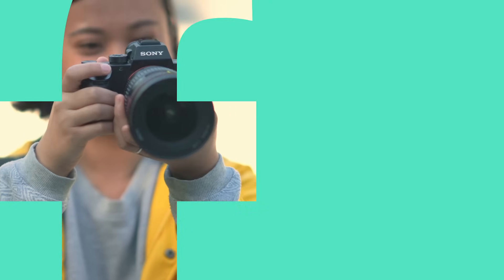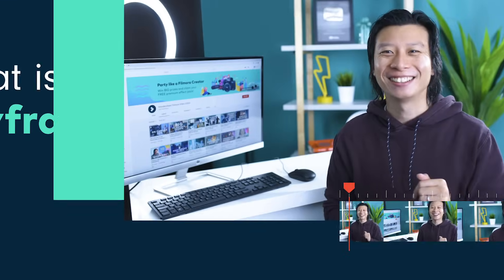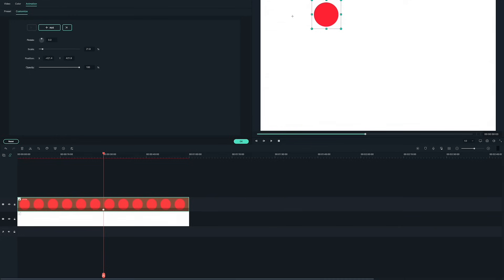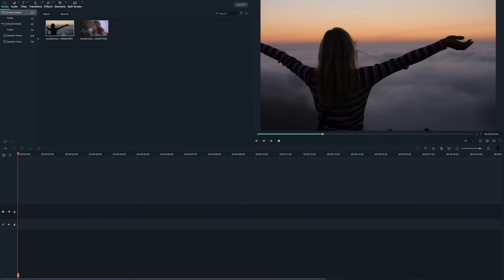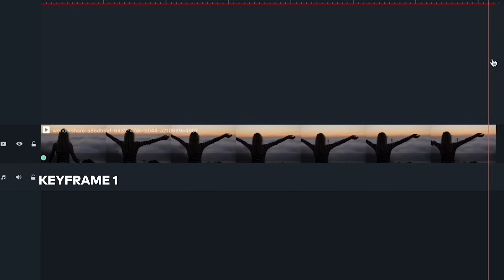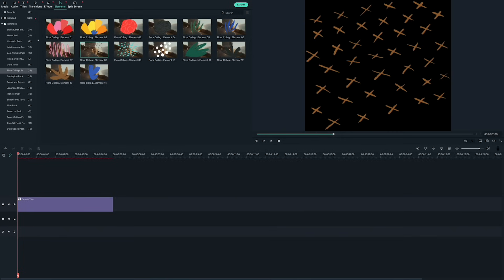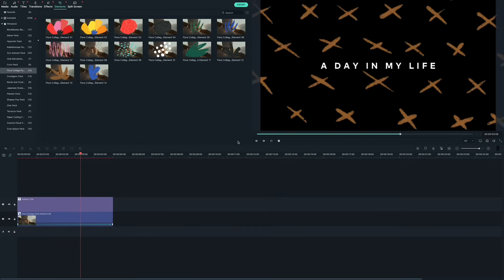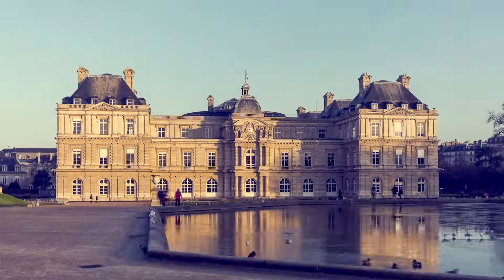Keyframing in Filmora X!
The NEW Filmora11 UPDATE is HERE! Keyframing in Filmora X!

Introducing the NEW era of Filmora! Wondershare Filmora X is here with features like motion tracking, keyframing, audio ducking, and more. In this video, you’ll learn the basics of how to use keyframes in Filmora X to easily animate images and video clips!

16-35 Lens
24-70 Lens